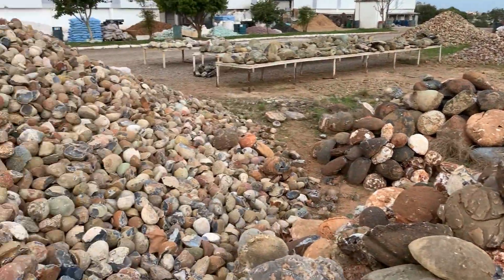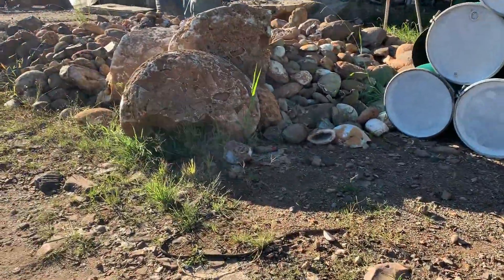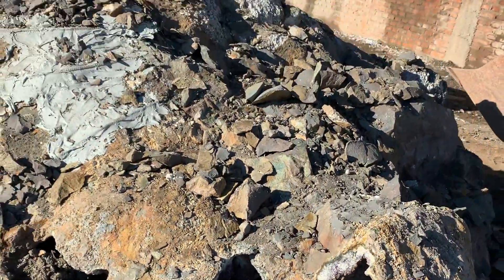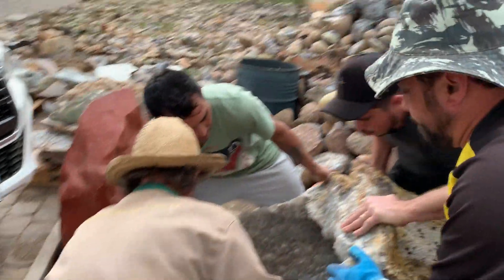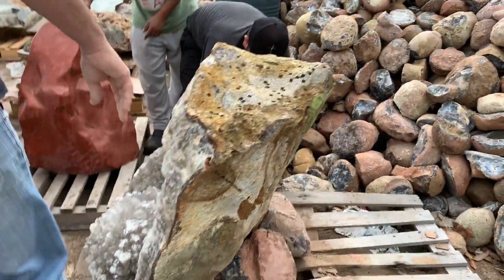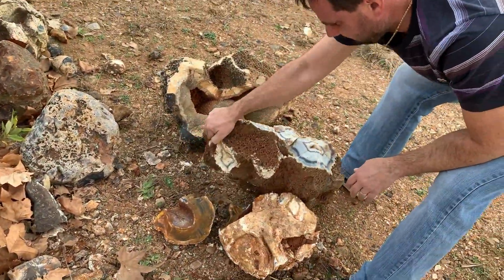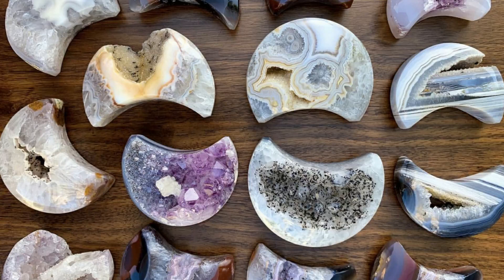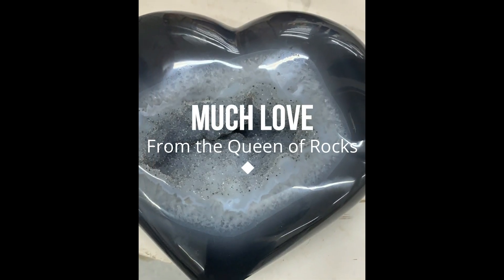How I Bring You The Best Agate Rocks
Follow me as I show you all the work that goes into finding the best agate rocks. Believe it or not some pieces can take one year and a half to finalize them as Natures Functional Art. Between picking the right agate geode, designing and creating the look for Natures Art Decor, getting it polished, making it work with the design, and finally getting it shipped to its location. The fun thing about designing with Agates is that you can make all types of great looking decor pieces from moons, polished, geode halves, tortoise looking agates, bookends, pairs, agate hearts.

Michal Mael founder of Michal and Company has been designing geode furniture and supplying geode stone decor to clients all over the world. As a pre-teenager, she mastered sales in her mom’s retail store, and by the age of 19, Michal opened “Jewels of the Nile” a traveling sales business selling beads, statues, antiques, and crystals.

Michal quickly became one of the leading experts in the metaphysical world and one of the top designers in creating Nature’s Art Decor™ in the home and workplace workspace. Tranquility and abundance amongst many other things can be achieved thru the right placement of Nature’s Art.

From international businessmen and women to Beverly Hills celebrities, and everyone in between, Michal uses her expertise to place the exact crystals needed giving them what they desire. Michal travels from continent to continent several times a year to hand pick the best gems from mines

As a regular guest speaker at conferences, Michal has been delivering keynotes giving insight into; discovering a stone's energy, living an abundant life, enjoying a more fulfilling life, as well as creating more productive workspaces, home, and business environments that boost personal health, well-being, love, positive energy, emotional energy, prosperity and more.